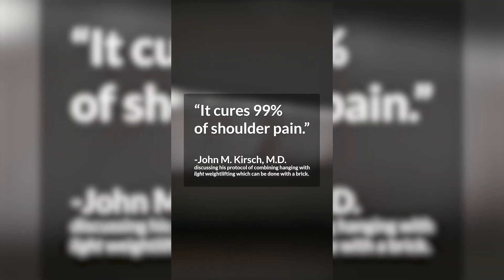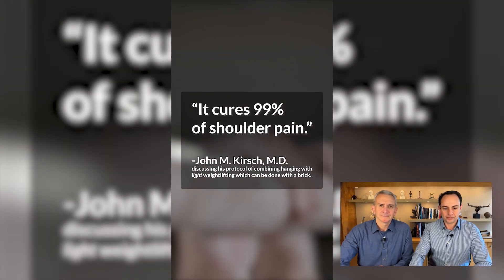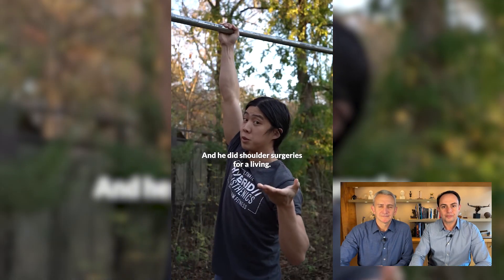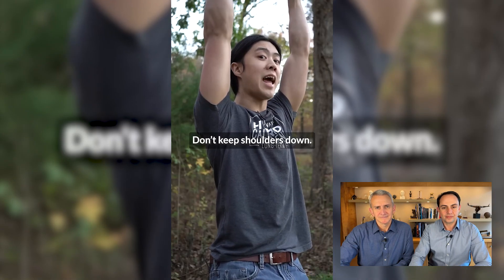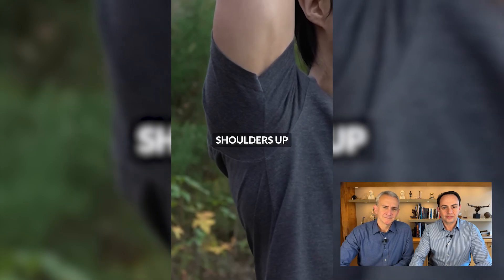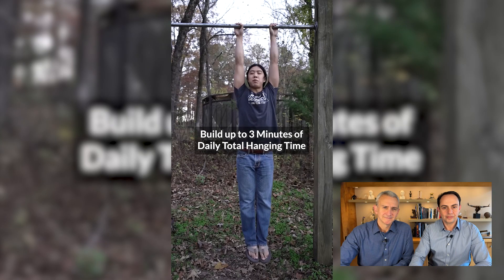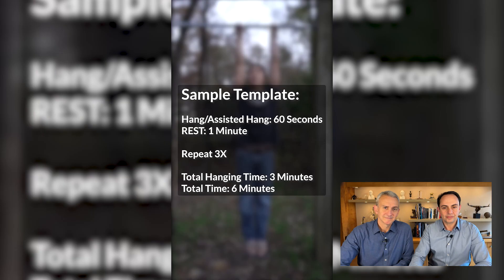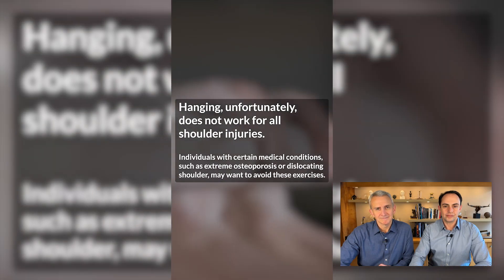Doctors React - How To Fix Your Shoulder Pain